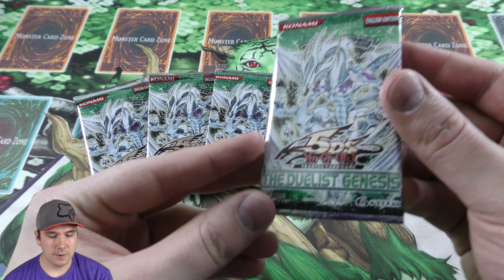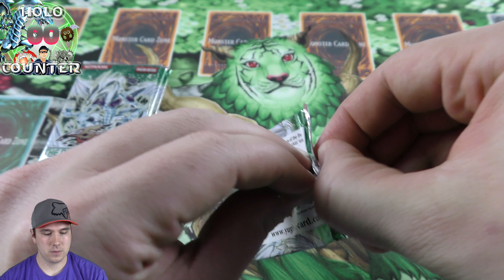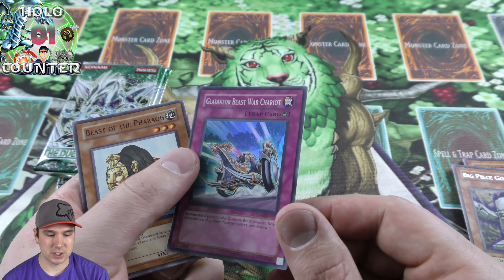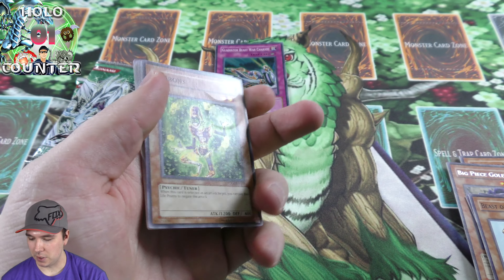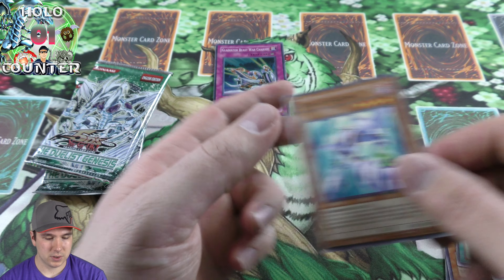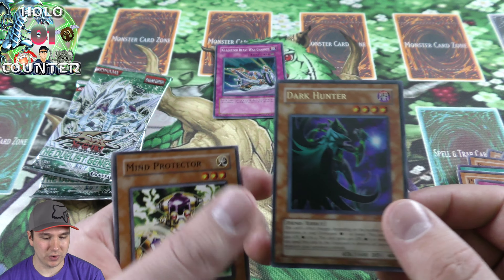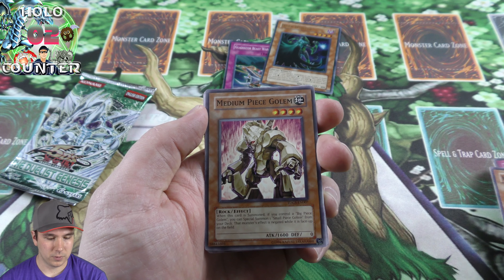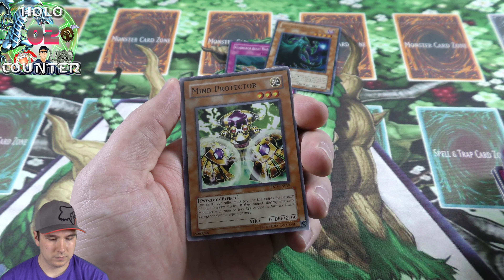The Duelist Genesis Booster Pack Opening! 27th Set Made! (First 31 Sets of Yugioh Special) 4K 60FPS